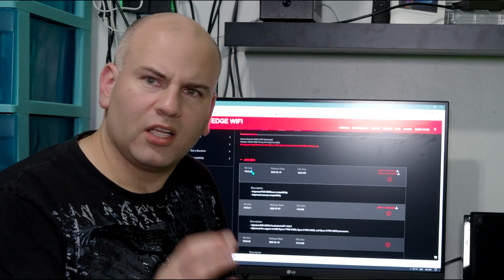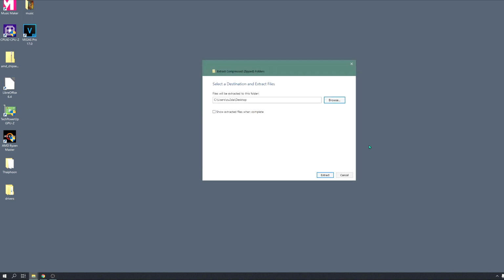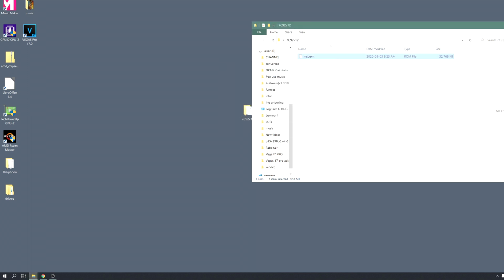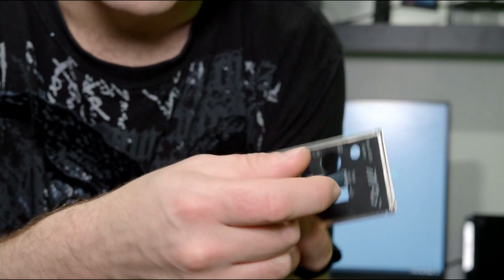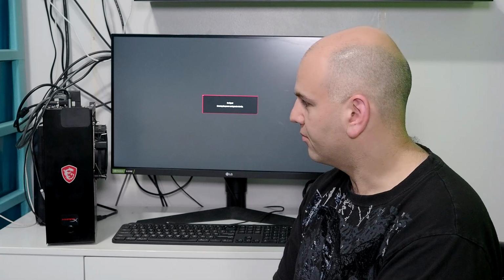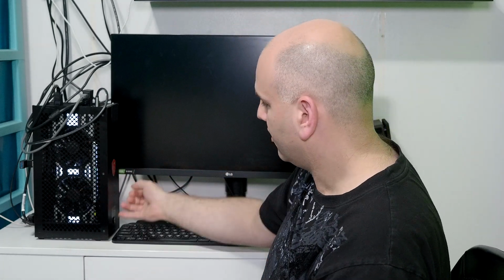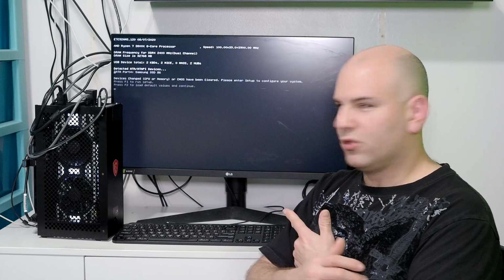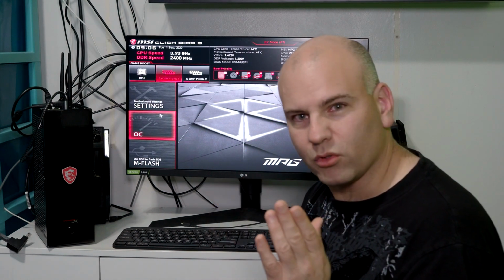MSI B550I Gaming Edge Flash Bios & Power Button Reset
In this video I show how to flash bios using the "Bios Flash Button". Next show how to do the 5 seconds power button bios reset requires bios 1.2 or newer.

🔵 Microphone AT4040
🔵 Secondary Deity D4
🔵 Zoom F3 Audio interface
🔵 Sony ZV1 Camera (with vlogger kit)
🔵 Manfrotto Advanced Tripod (Amazon)
🔵 CAVIX Tripod Extension Pole (Amazon)
🔵 Smallrig Fluid Head
🔵 Ulanzi Claw Quick Release
🔵 USB Dummy (Camera)
🔵 Anker 20K Battery
🔵 Camera Level Hot Shoe Level
🔵 Lexar Memory Card
🔵 Prograde USB 3.2 Card Reader
🔵 GODOX ES45 LED Light Kit

Not Bios Other Channel & Discord

*Show your support for Not Bios*

Audiio pro account, save 70% annual subscription